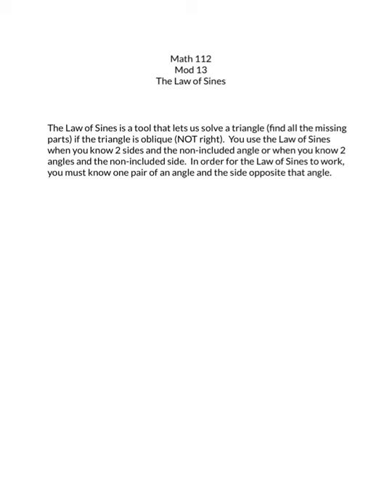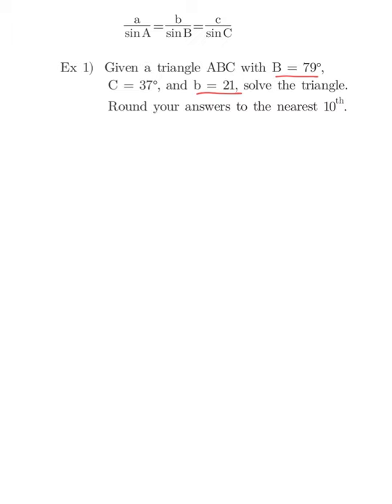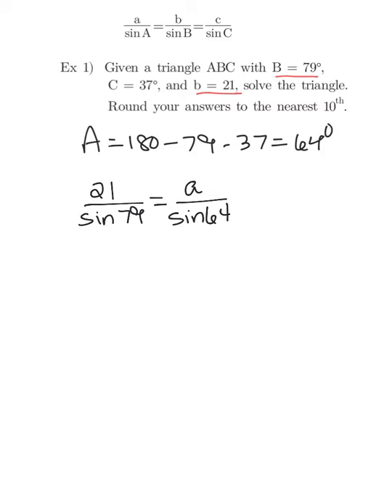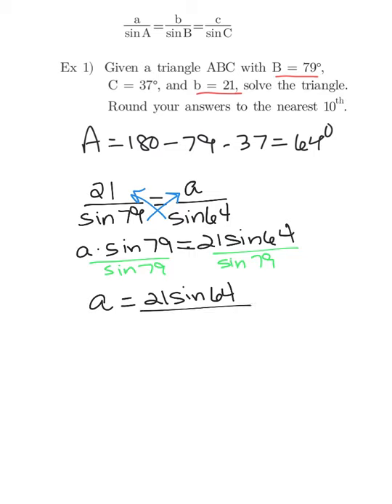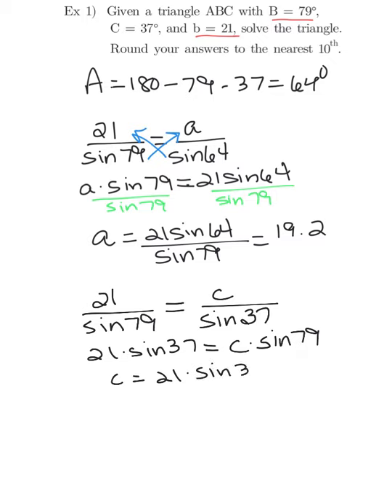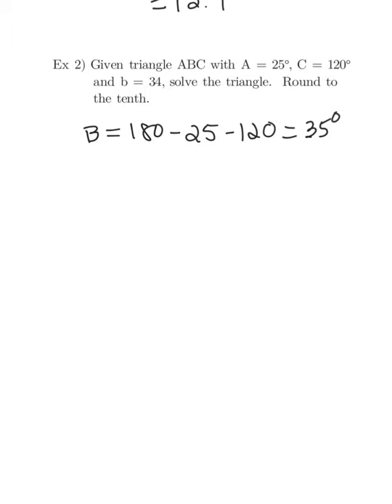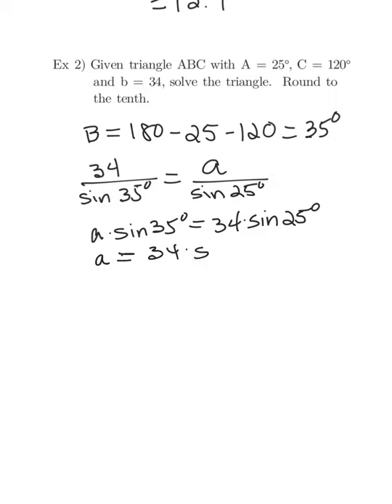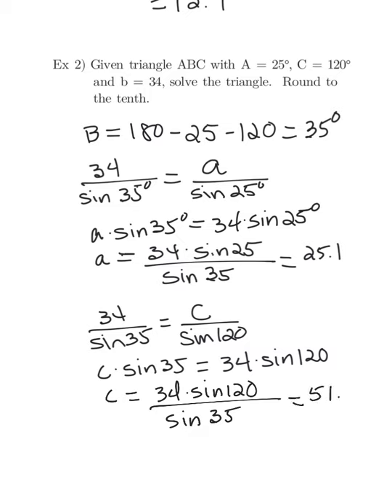Mod 13 The Law of Sines